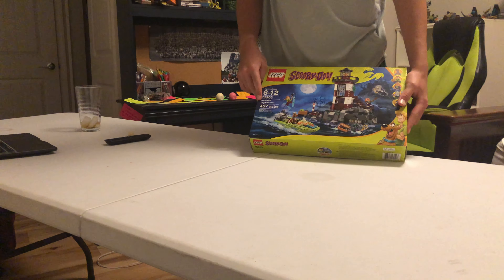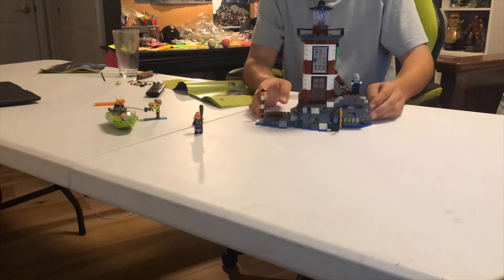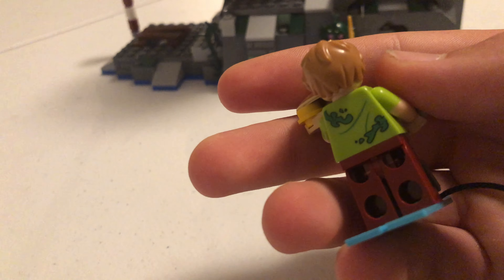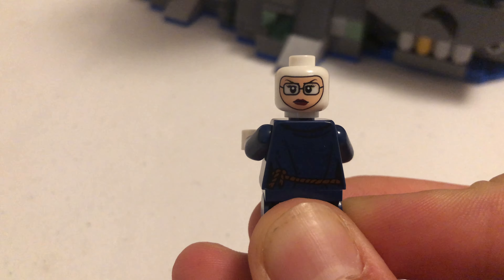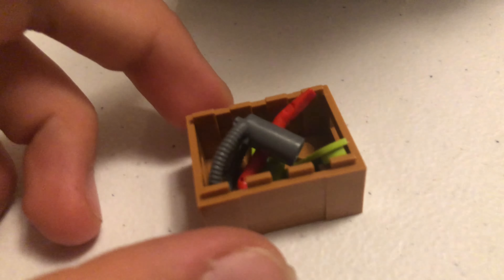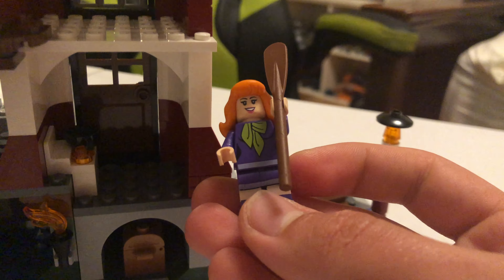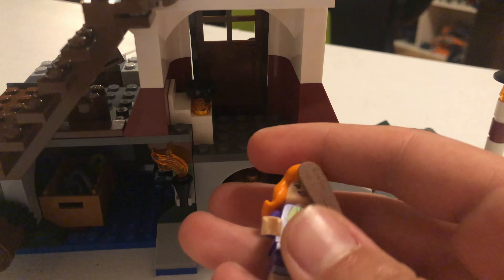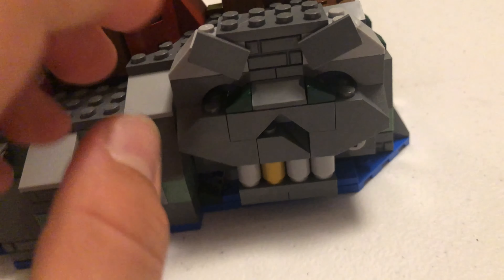(LEGO SCOOBY-DOO) Haunted Lighthouse